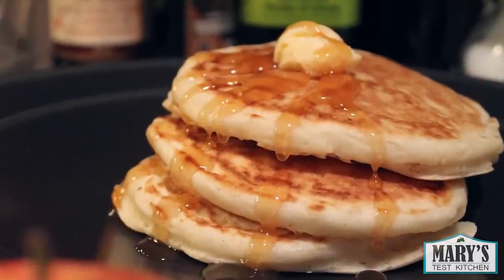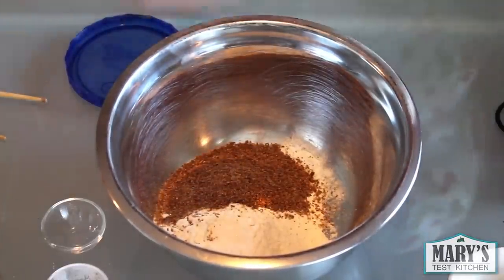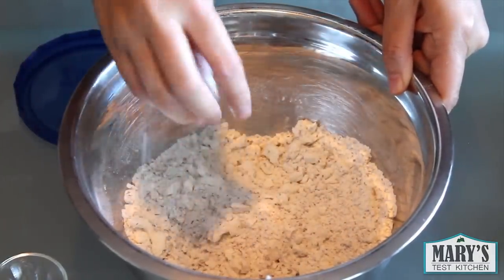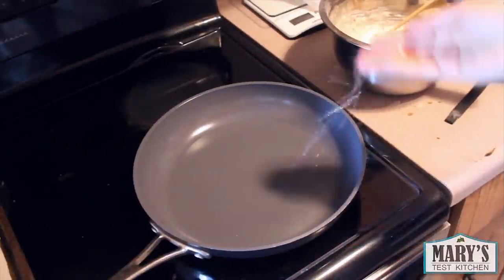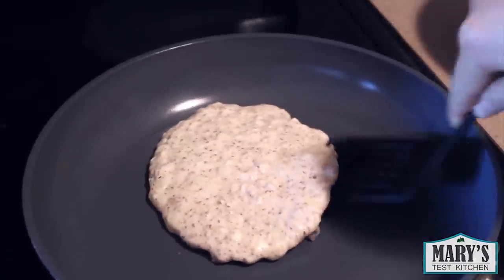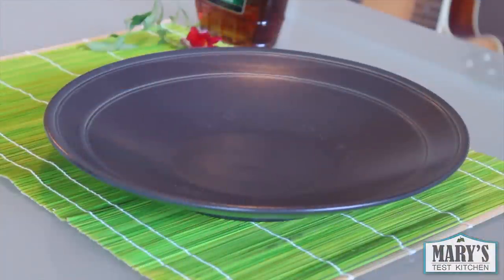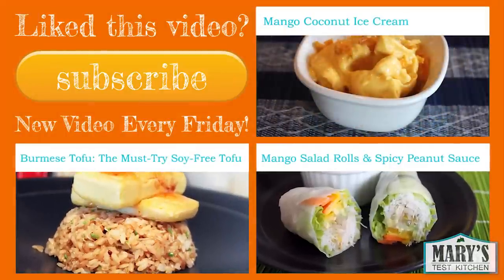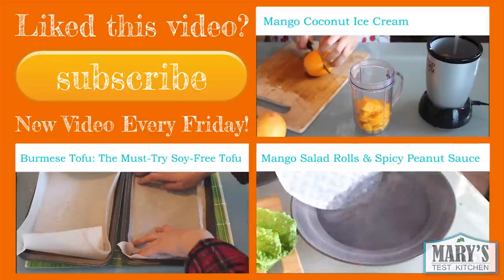Fluffy Flax Vegan Pancakes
These fluffy flax vegan pancakes are the lightest, softest pancakes I have ever had the pleasure of devouring. This recipe is super easy and adaptable, and uses basic pantry ingredients while holding up to additions of fruit, substitutions, and my tendency to burn things.

The flaxseed meal in this recipe will help vegans and vegetarians get the daily Omega-3′s as recommended by Dr. Greger of NutritionFacts.org. So, you could say these pancakes are practically health food. Not really. But sort of. If you squint.

RECIPE
Makes 4-6 pancakes (Good for 2 or 3 people)

Ingredients:
1 cup white flour (if using whole wheat, use little over 3/4 cup) [237cc]
4 tablespoons flax seed meal [60cc]
2 tablespoons vegetable shortening, chilled ( I like Earth Balance brand shortening or just chilled refined coconut oil...just DONT use Crisco, PLEASE! It won't be good.) [30cc]
1 tablespoon sugar [15cc]
1/2 tablespoon baking powder [7cc]
1 1/4 cups soy milk (or your favourite plant-based milk) [296ml]
1/4 teaspoon of vanilla (optional) [1.25ml]

Directions:
In a large mixing bowl combine all the dry ingredients: flour, flax seed meal, sugar, baking powder, and salt.

Using a pastry knife (or two knives held together), cut the shortening into the flour mixture. You want to end up with the largest pieces of shortening being about pea size.

Pour in your plant-based milk (and vanilla extract if using) and mix until totally combined.

Heat a skillet on medium-high heat. You shouldn't need to grease it if it is a non-stick pan. The pan is hot enough when you drop a bit of water on it and it sizzles right off.

Pour about 1/3 cup of batter on to the center of the pan. Let it spread out on it's own.

Cook until the edges of the pancakes start to look dry and a few bubbles form in the middle.

Flip the pancake over with a spatula and let cook for a half minute or until the bottom is golden.

Repeat with the rest of the batter.

Serve hot with Earth Balance buttery spread and Maple Syrup.
Or chopped mango and sweetened coconut cream
Or sliced bananas, peanut butter, and strawberry syrup...
...excuse me while I go make some more pancakes.
Psst!

NOTE - if you choose to use coconut oil, you may consider using a smaller amount as a commenter has reported that they use 1 tablespoon with success but 2 tablespoons seems too greasy. I don't find that the case when I use coconut oil but with all natural ingredients they can have some variation. Please make adjustments to your preference, especially if using substitutions. Happy Experimenting!

for more frequent vegan recipes, crafts, DIY ideas, and other randomness.